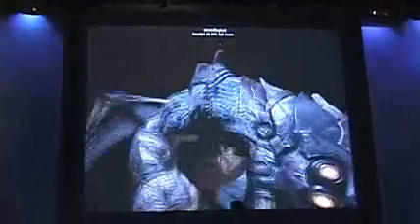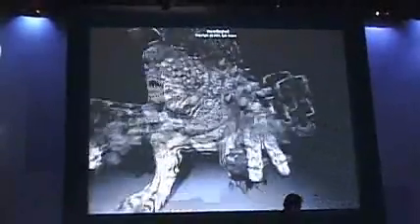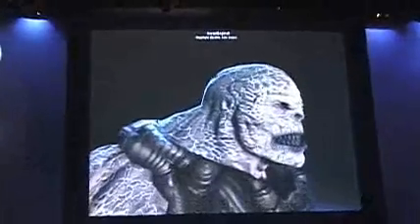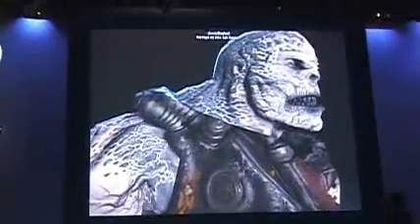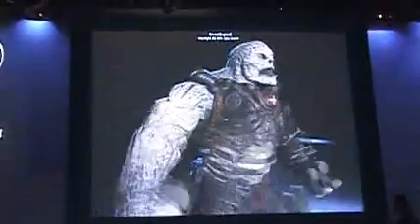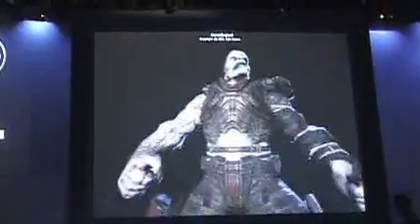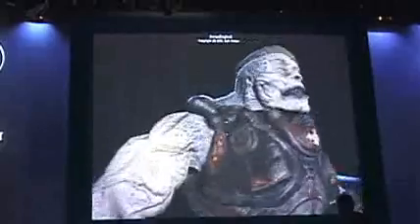Unreal Engine 3 video from NV40 launch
Screen recording
NV40 is the code name of the GeForce 6800 GPU of the GeForce 6 series.